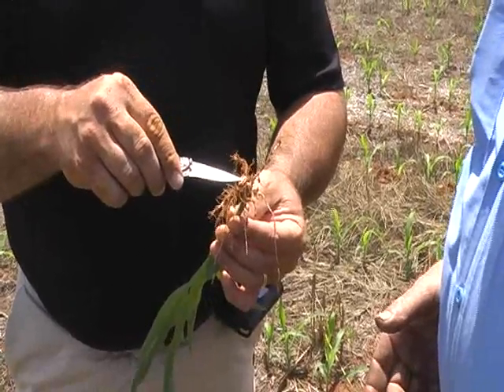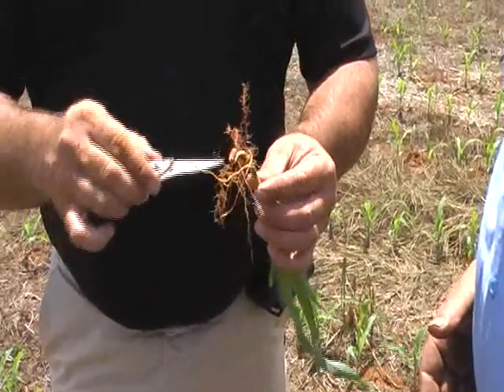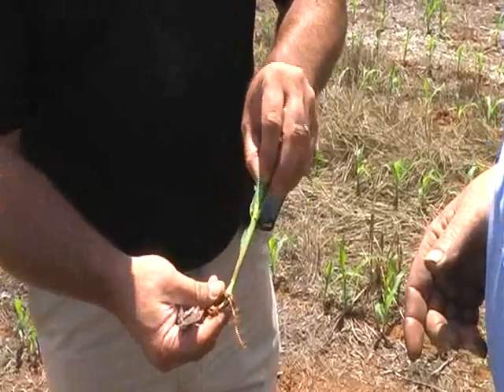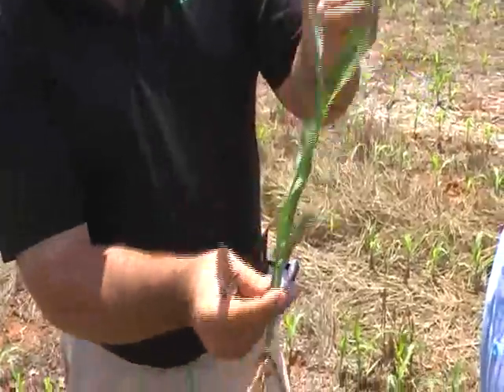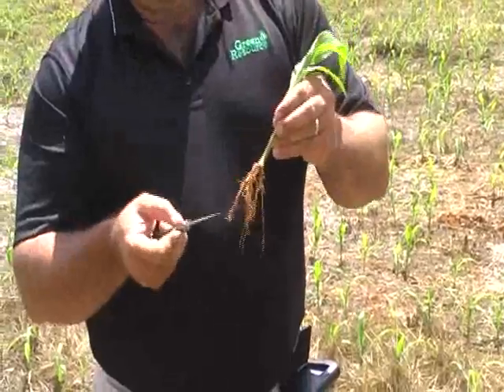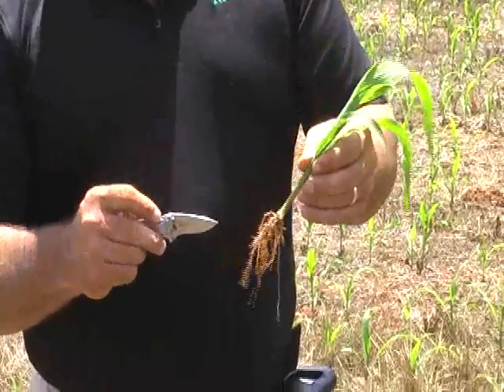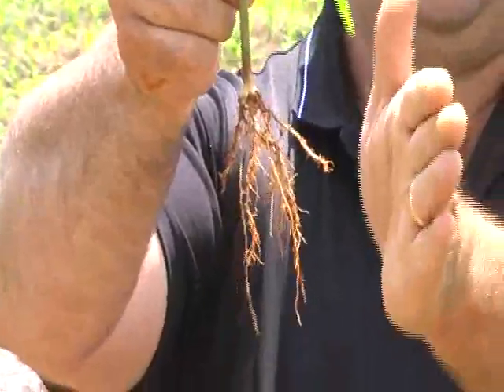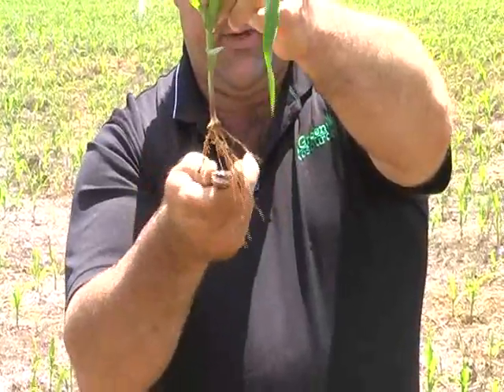Soysoap In furrow corn plantings 2 week old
Soysoap used to grow corn with a 2 x 2 sideby
treatment of soil washing!  This is the 2nd week
and the 2nd week to follow.  Video made in
North Carolina. for more info.
Agronomist observes the growth.